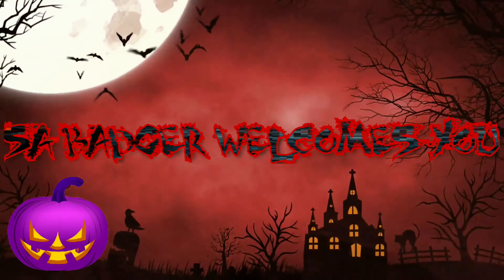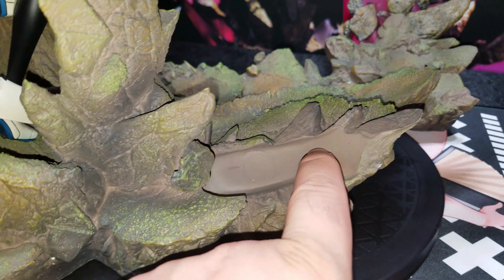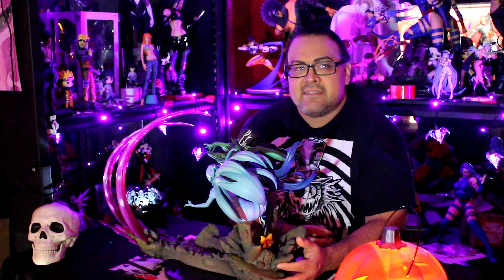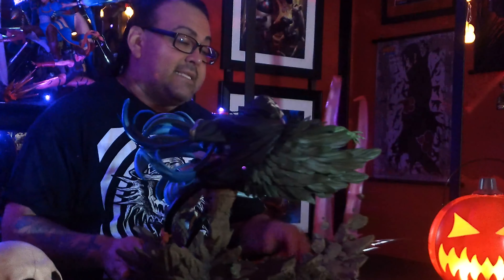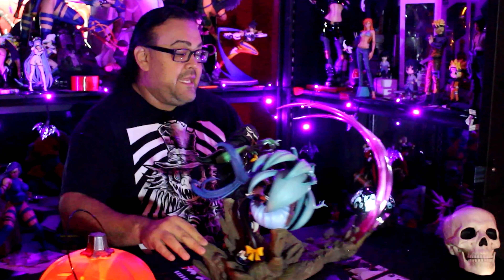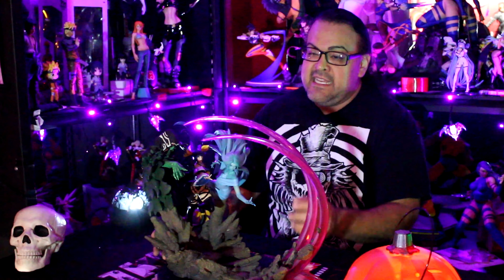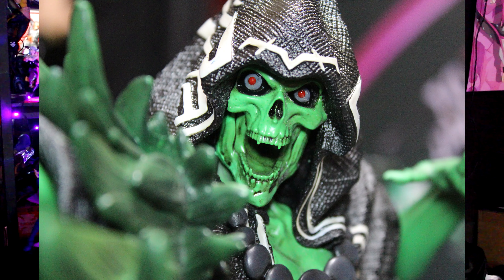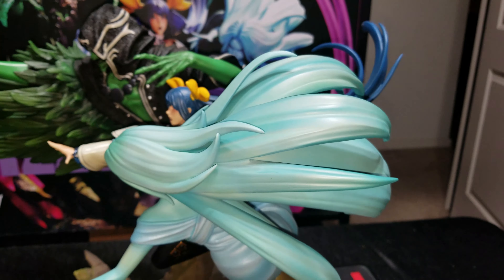This Dizzy statue would have been a perfect statue if it wasn't for one MAJOR problem!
Dizzy is a video game character from The Guilty Gear franchise. I waited a long time to get this statue by Kinetiquettes only to be disappointed by something I was not ever expecting and is definitely a first for me. I give you my honest review on this one but it will be strange due to the issue I had with it. Watch to find out what I mean.

Music, character and artwork belong to ARC System Works.